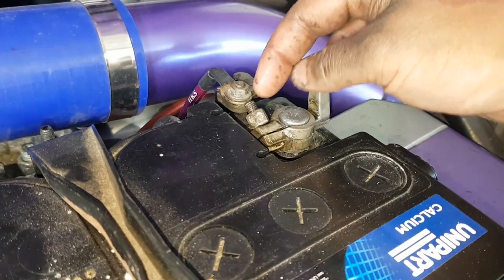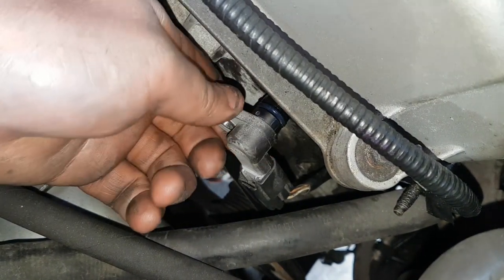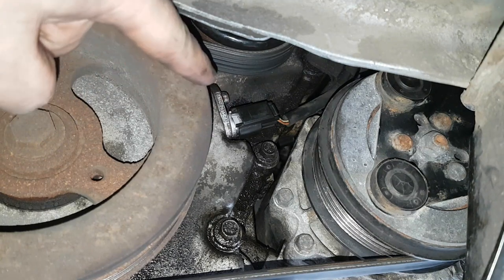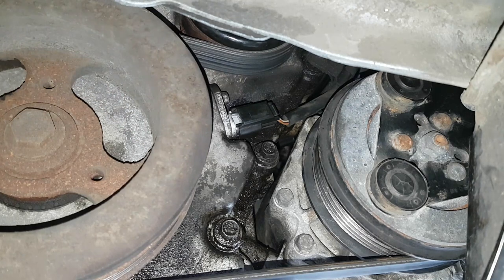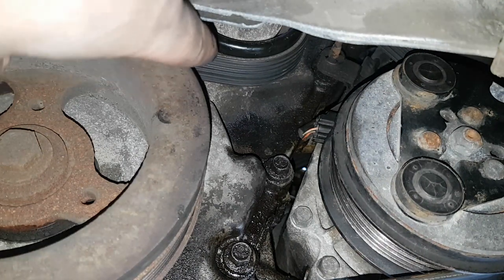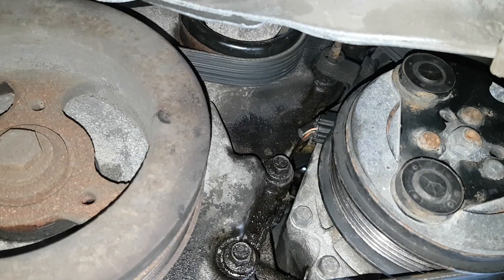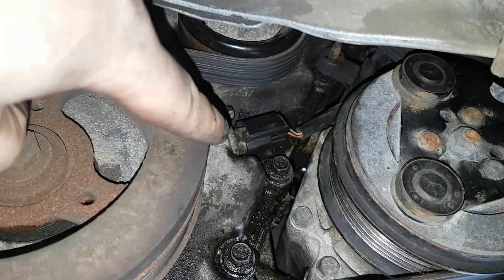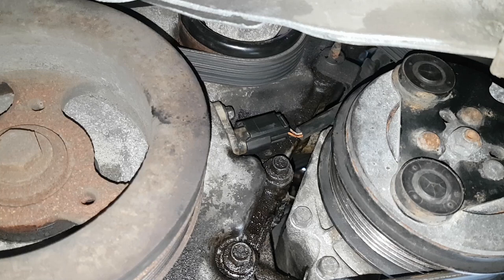Ford Mondeo MK3 Cam & Crank Sensor Replacement Project ST220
How to replace Cam Sensor & Crank Sensor on a Ford Mondeo mk3, (Project ST220), nice easy one this.

The Cam sensor is located on the front bank driver side held in place by an 8mm bolt and can be done with the car on the ground.

However for the Crank sensor you will need to loosen of driver side wheel nuts, jack up car then remove driver wheel to get to this one as it is located just below the tension pully and the aircon pump.

Takes about an hour to do

Products I use:
Wireless Mic:

Trim Removal Tools:

VTIN Action Camera:

mondeo mk3 crankshaft sensor